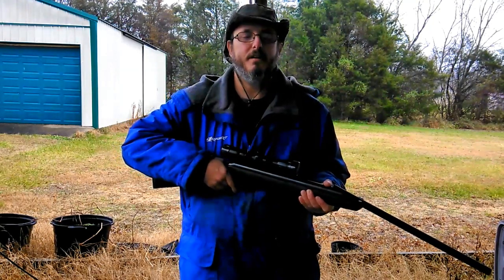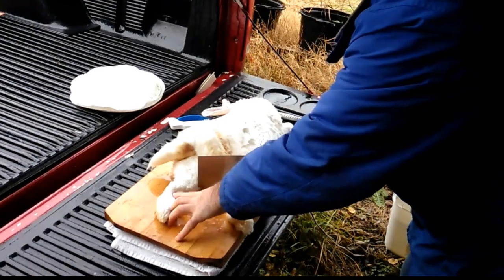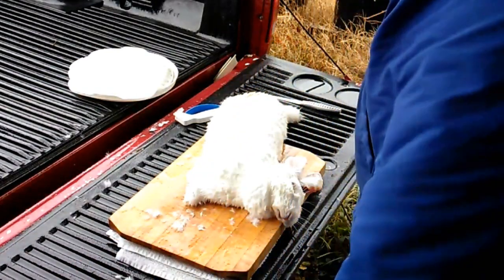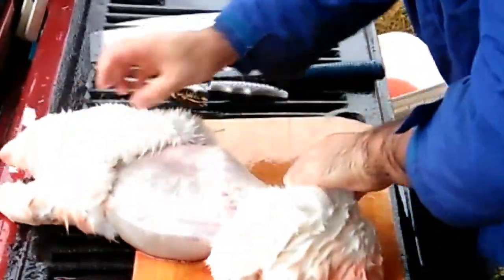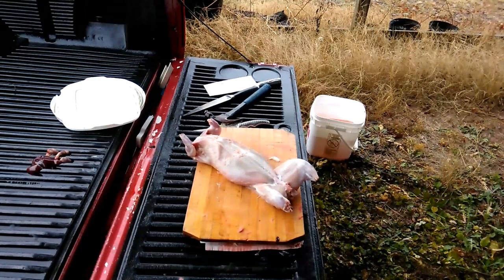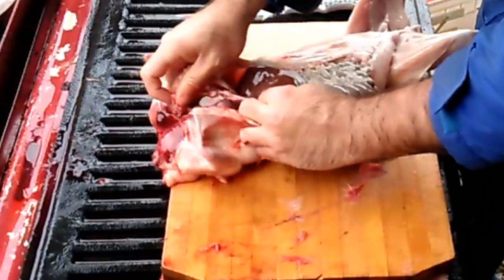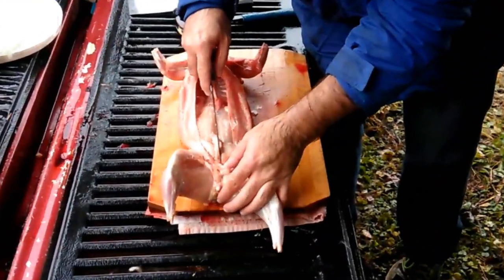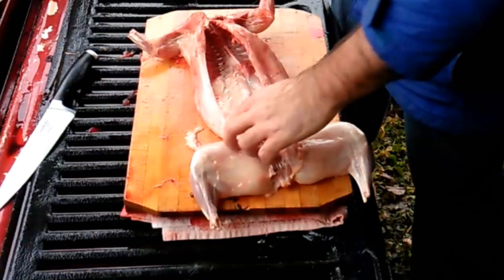Processing Meat Rabbit